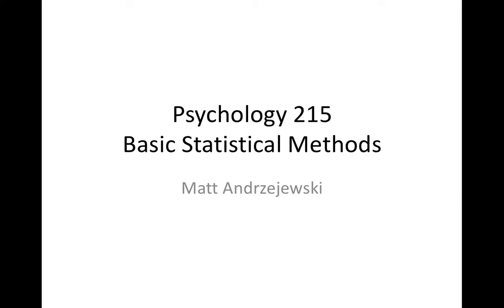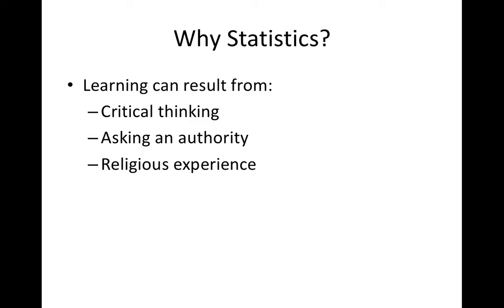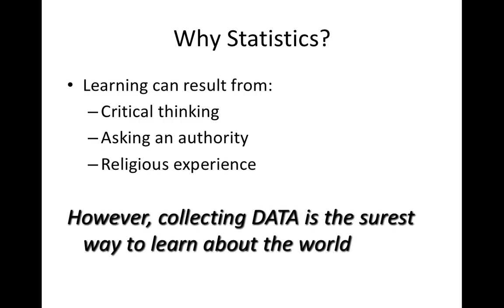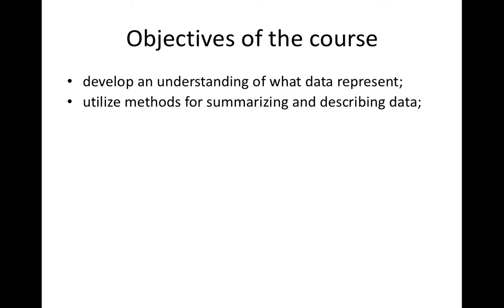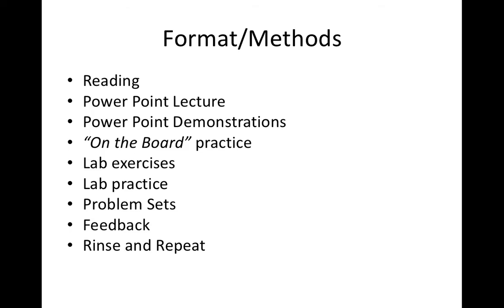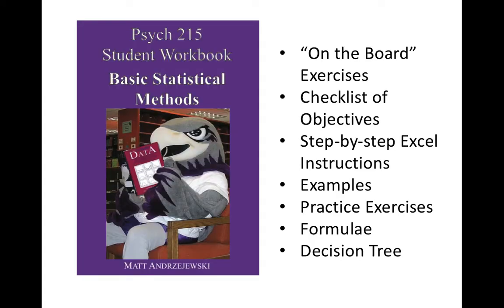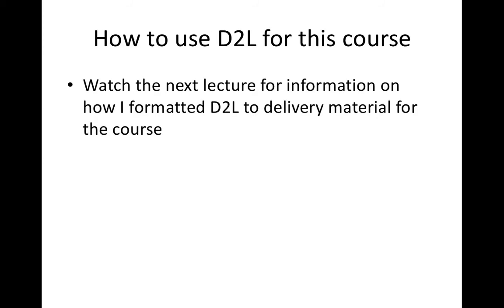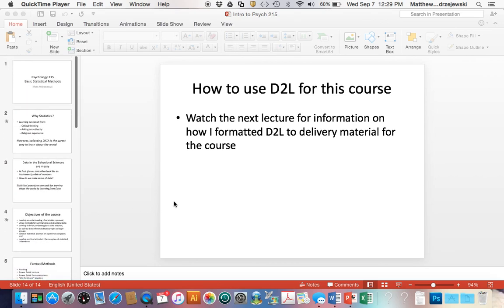Intro to Psych 215